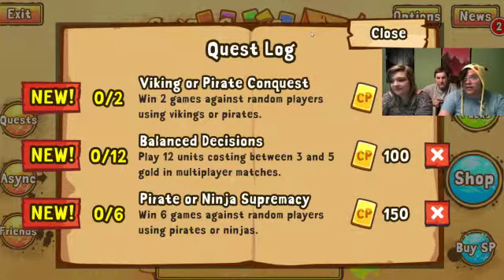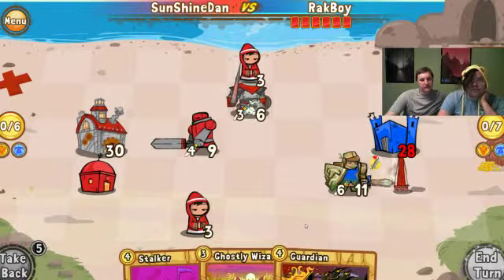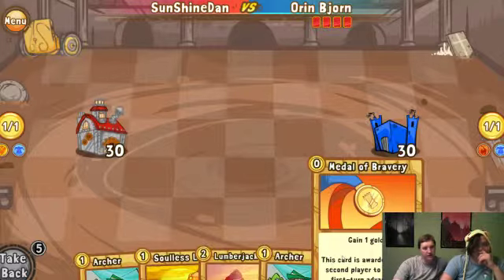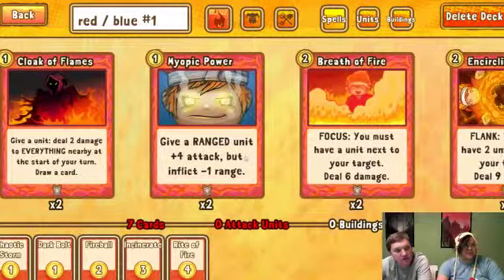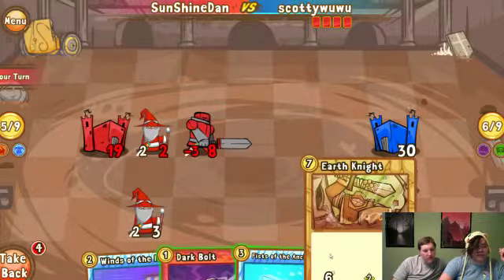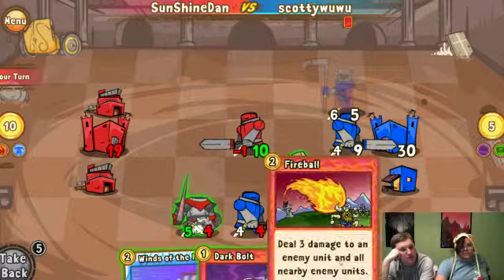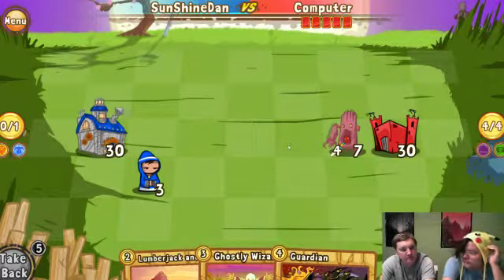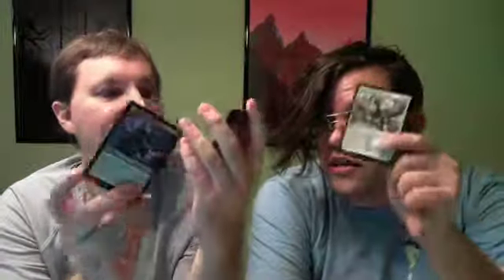Cards and Castles with Dan and Ash and Brad too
Cards and Castles against real opponents! We talk about metagame stuff for C&C.
Also an announcement on when we are cracking the Battle for Zendikar box.